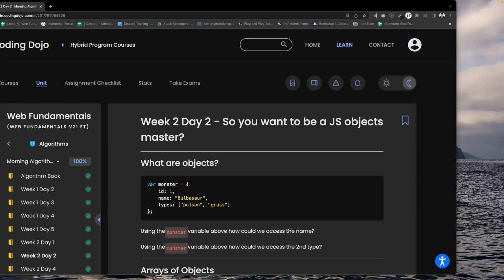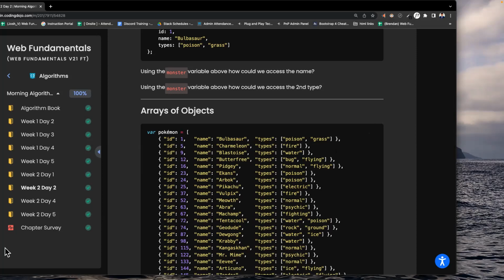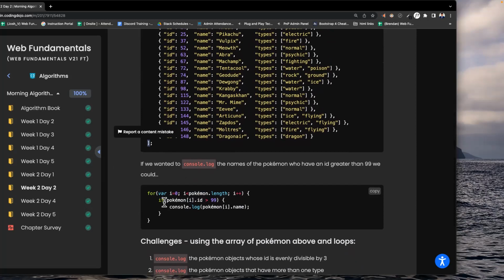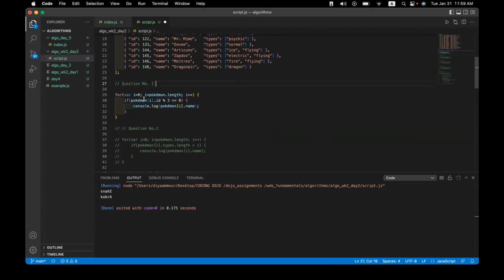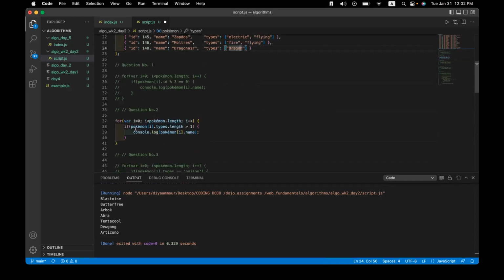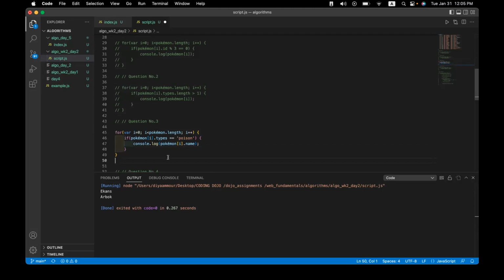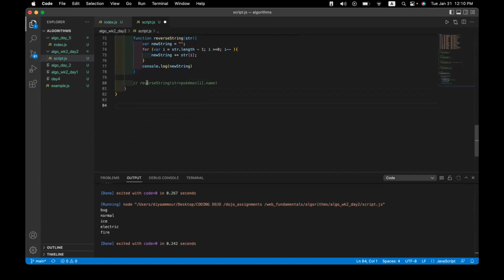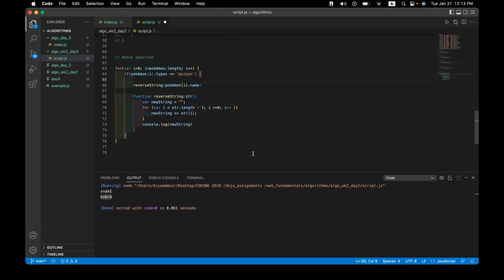Web Fundamentals Jan2023 W2D2 Algos